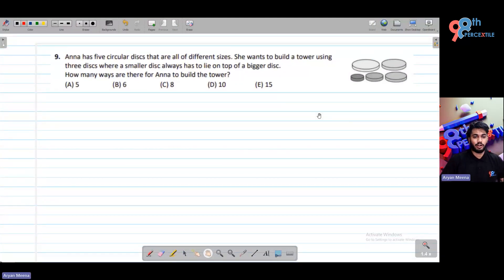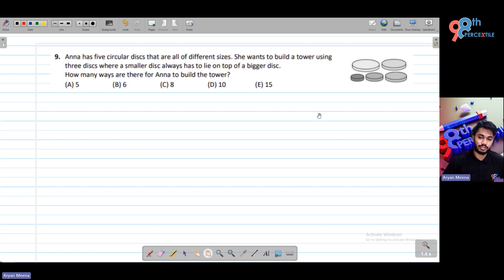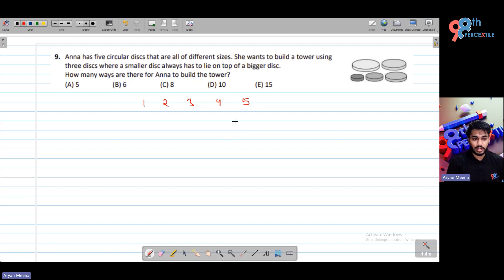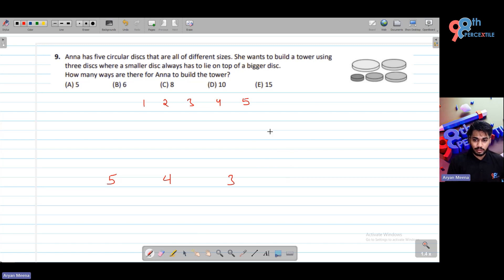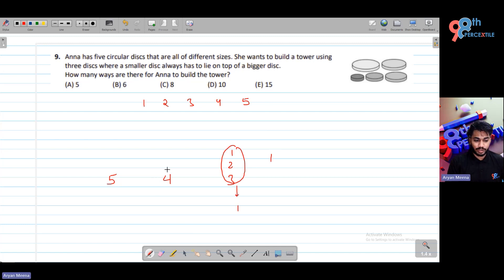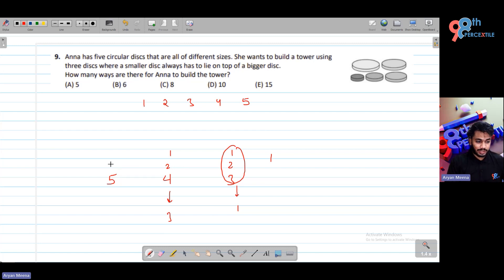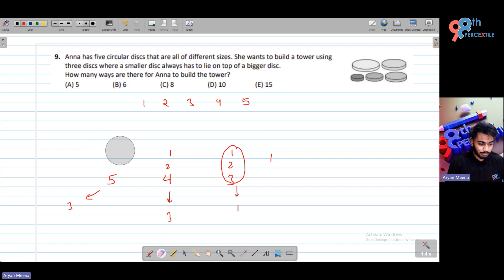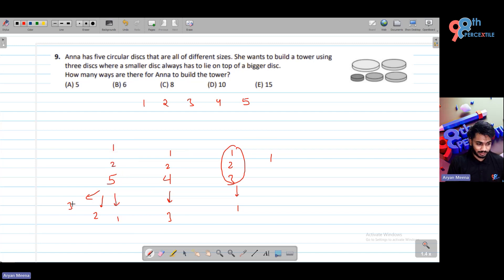Cracking Question 9 from the 2023 Math Kangaroo Test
The challenge is set with Question #9: 'Anna has five circular disks, all different sizes. She aims to construct a tower using three disks, where each smaller disk must rest on top of a bigger one. How many ways can Anna build her tower?' Join us as we unravel the solution to this intriguing problem from the 2023 Kangaroo Math Test. We'll break down the problem step by step, providing you with a clear understanding of how to tackle it.